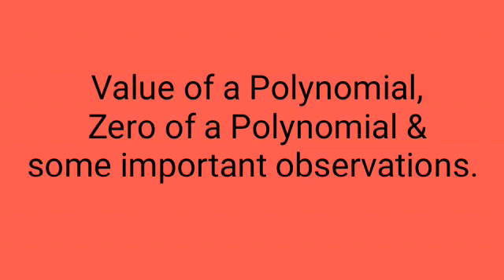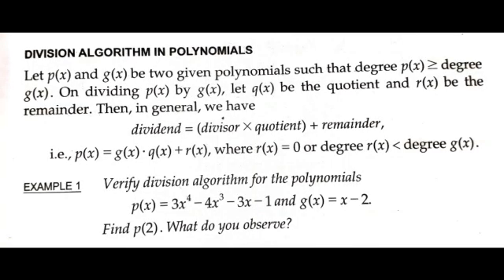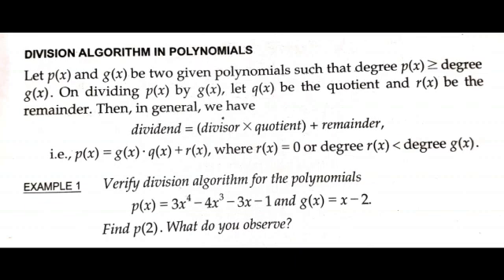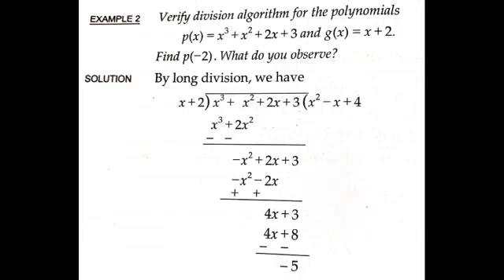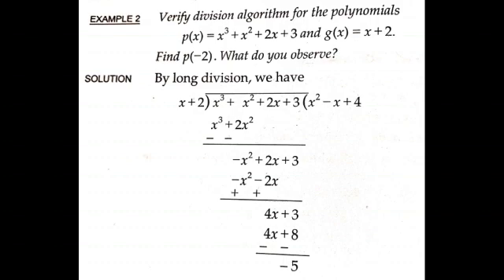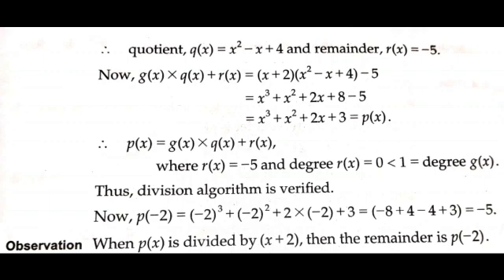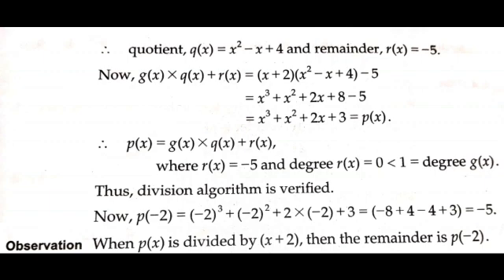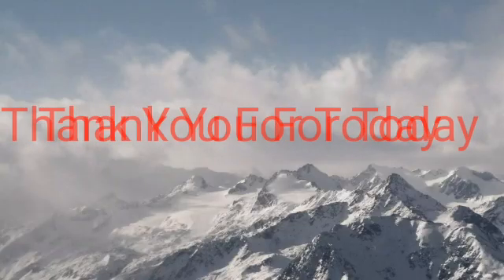09 Maths Polynomials Video 04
09 Maths Polynomials Video 04